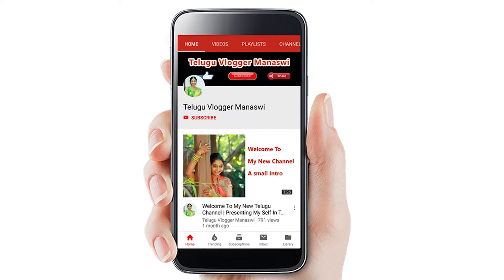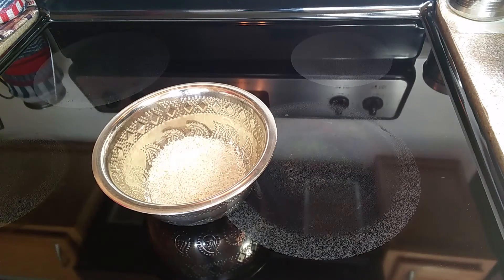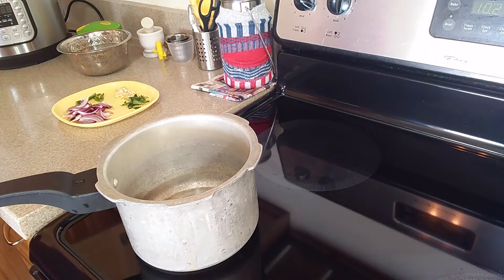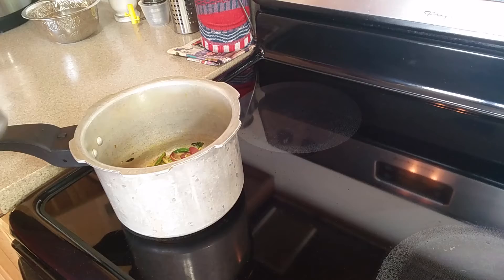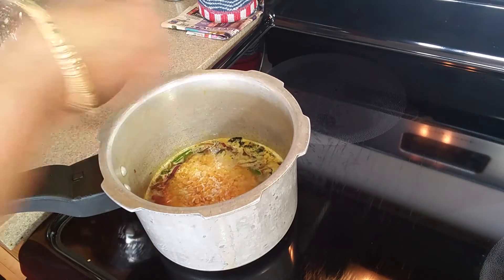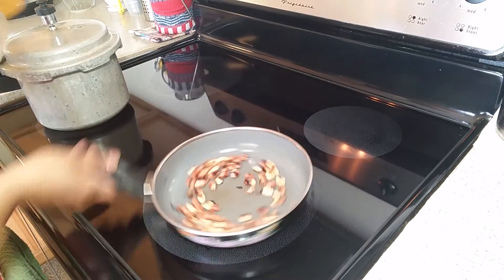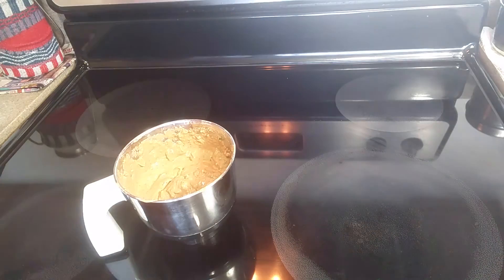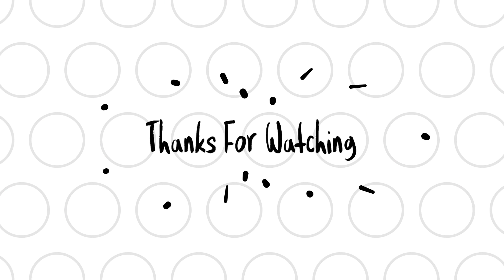DIML Lunch Routine Pappu Biyyam Recipe In Telugu | How To Make Pappu Biyyam | Kichidi Recipe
Pappu Biyyam Recipe In Telugu | How To Make Pappu Biyyam | Telangana Style Kichidi | Kichidi  Recipe

Vegetables Storage Tips In Fridge Link